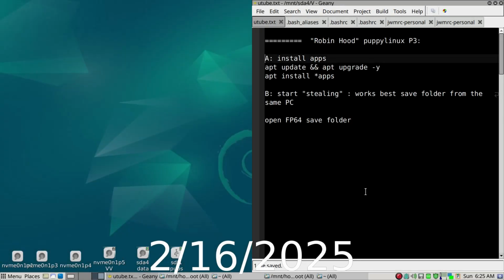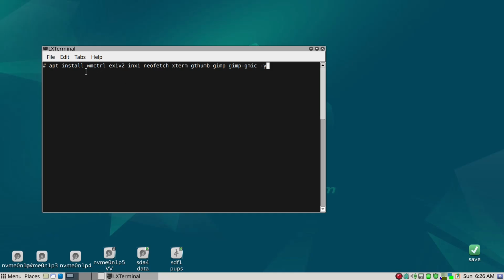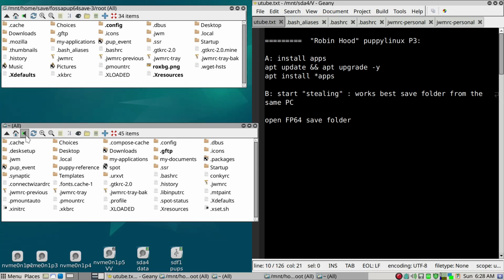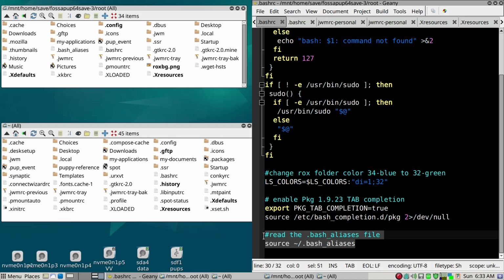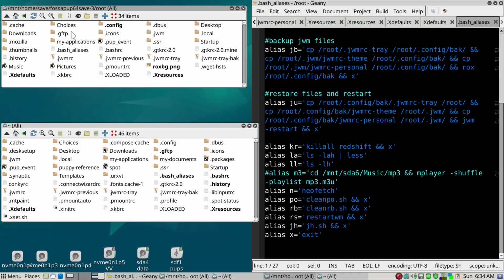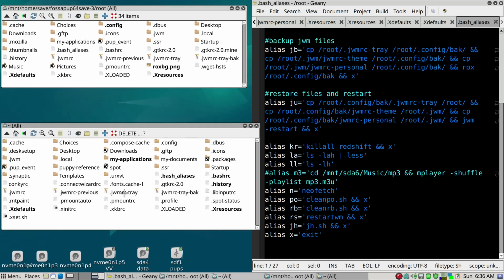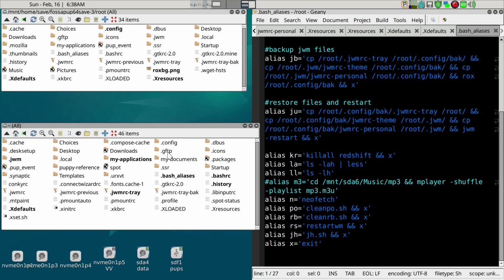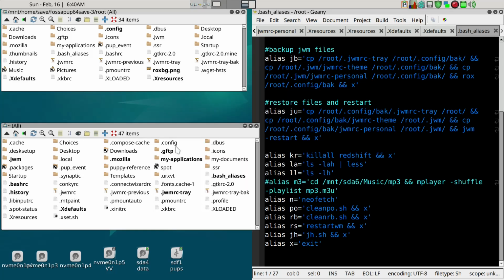"Robin Hood" puppylinux Part 3 : install apps, start "stealing"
@puppy_BYTE shows how to install apps and also copy selected files/folders from F96-CE4 save folder for use in BW64.

A: install apps
apt update && apt upgrade -y
apt install *apps

B: start "stealing" : works best another puppylinux save folder from the same PC.